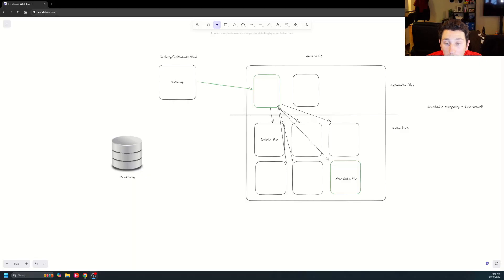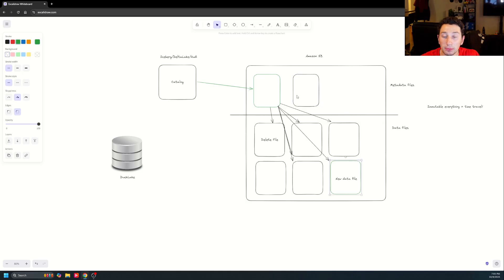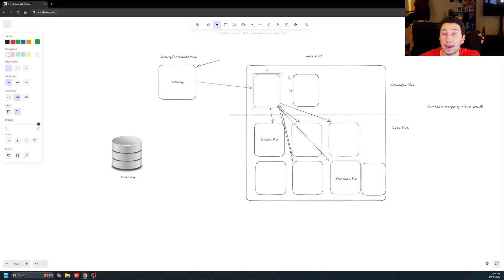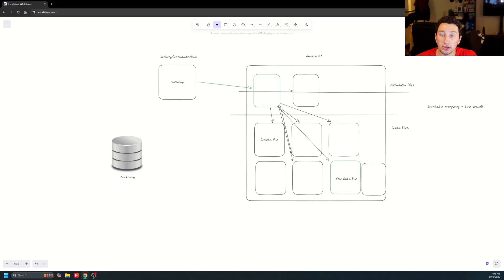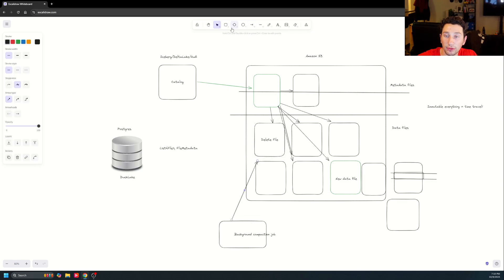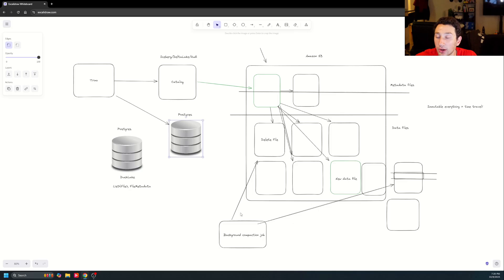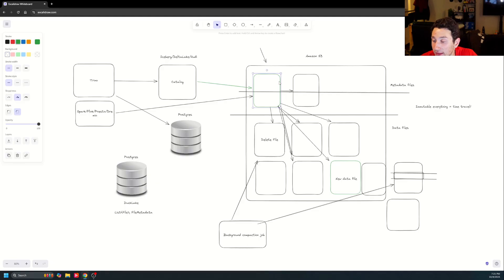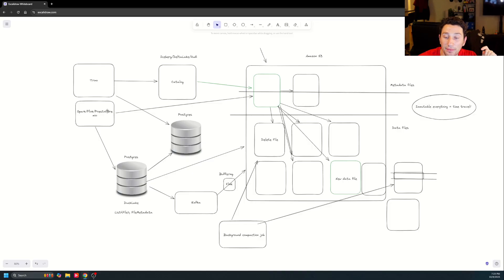Almost Time To Start Coding!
I'm pissed off!

God I'm gonna lose a lot of respect from my viewers once it becomes clear that I write lovely spaghetti code